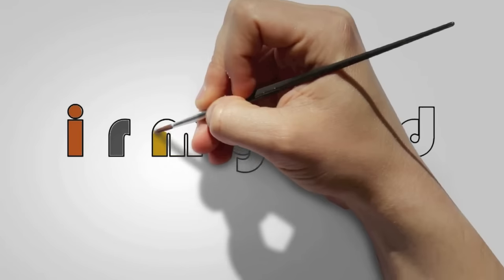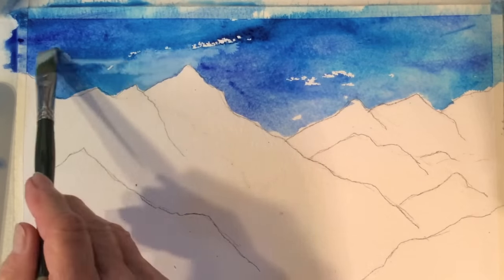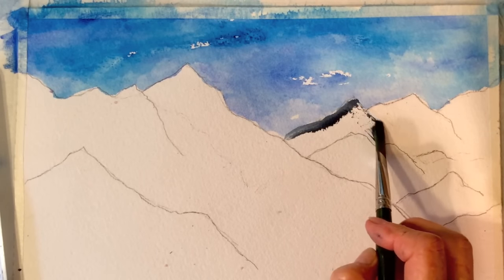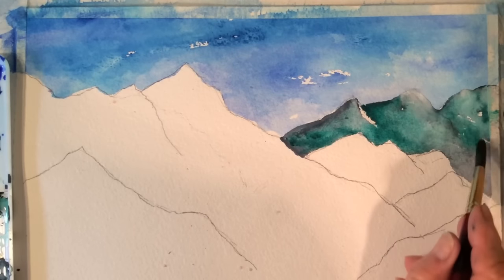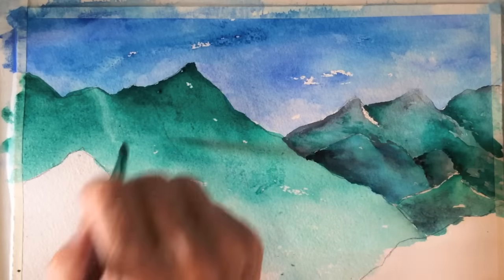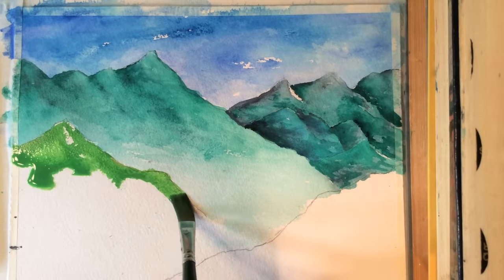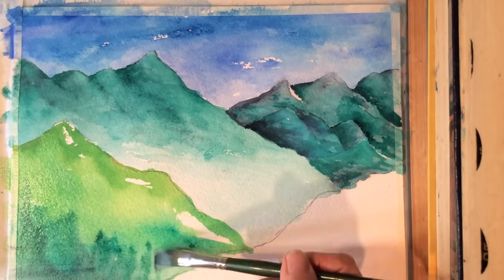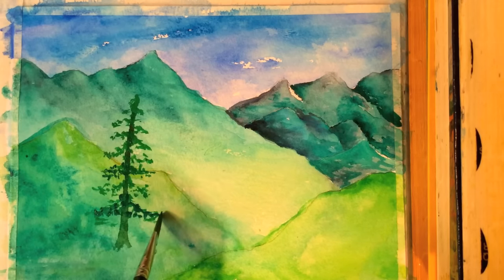Landscape Watercolor Tutorial, step-by-step easy to follow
In every walk with nature
one receives far more than he seeks
 ~ John Muir ~